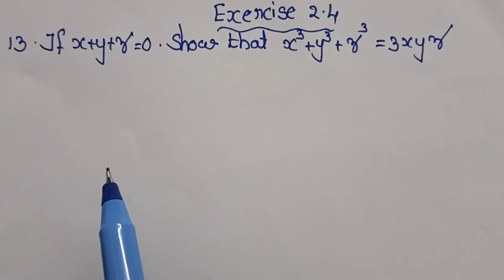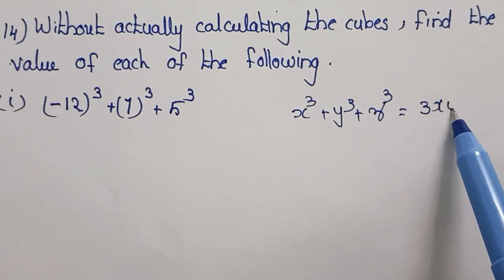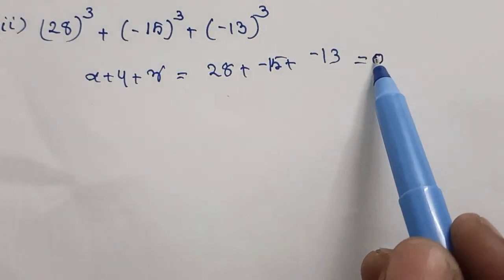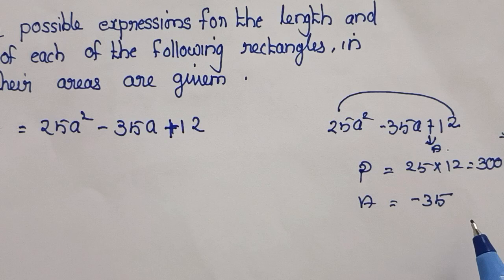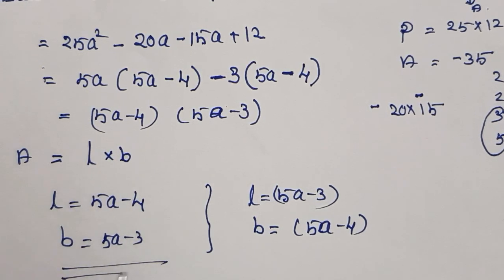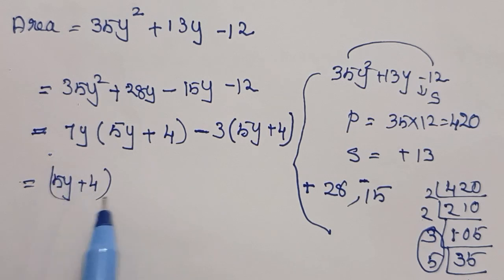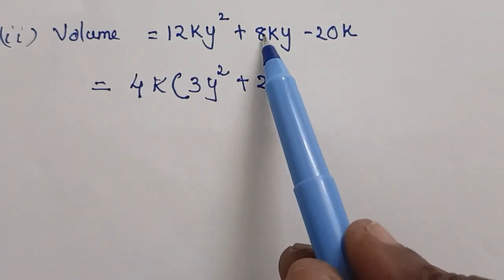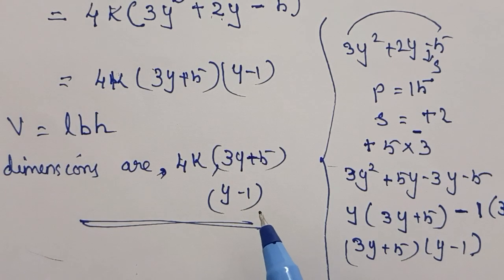Class 9th CBSE Mathematics Chapter 2 Polynomials Ex2.4 Part -4